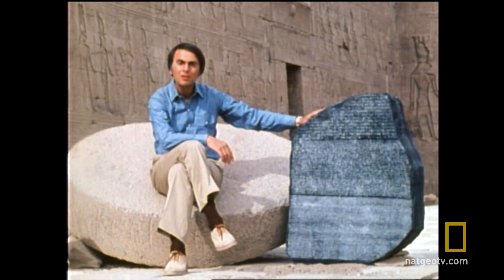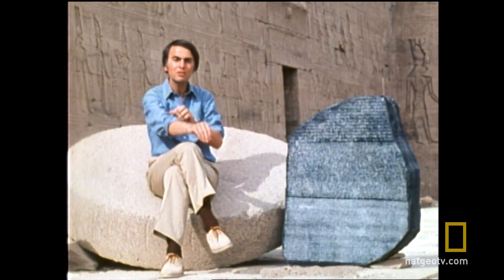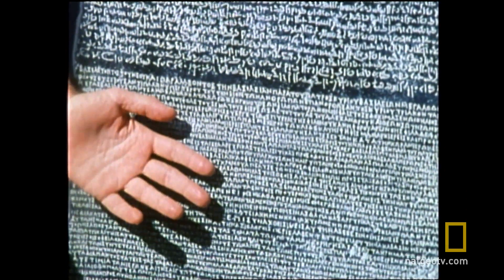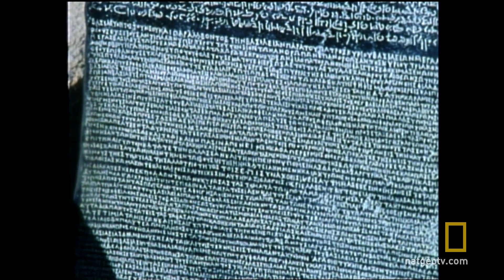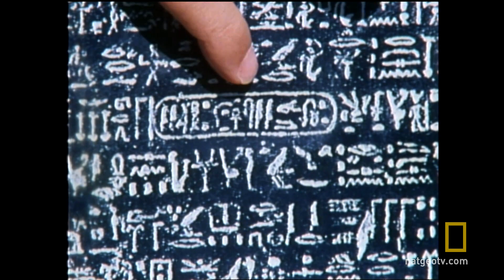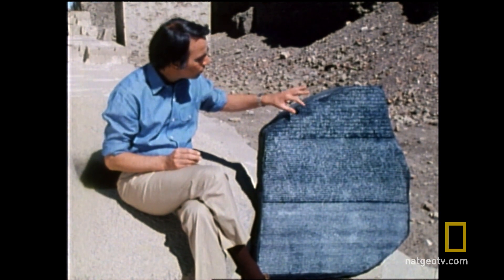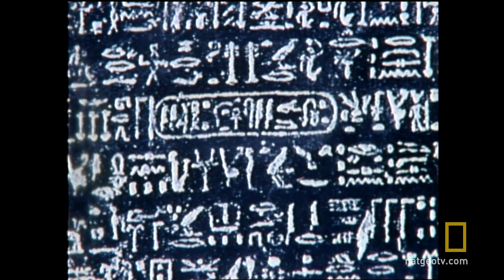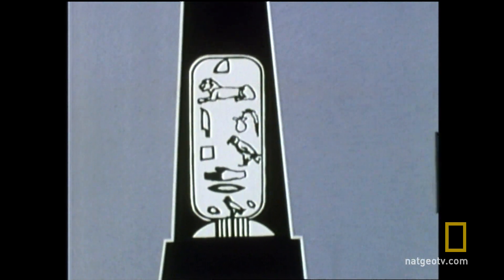Kosmos - Kamień z Rosetty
Odkrycie kamienia z Rosetty stało się przełomem na drodze do odczytania egipskich hieroglifów